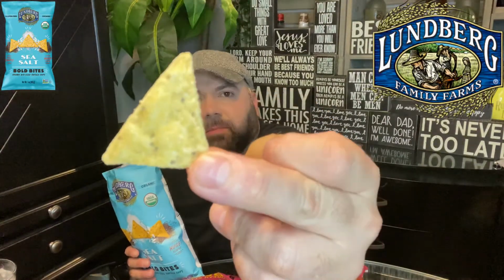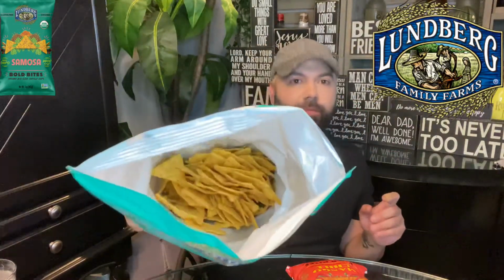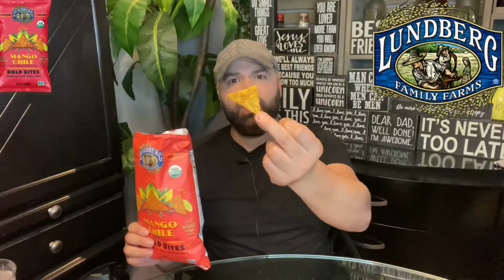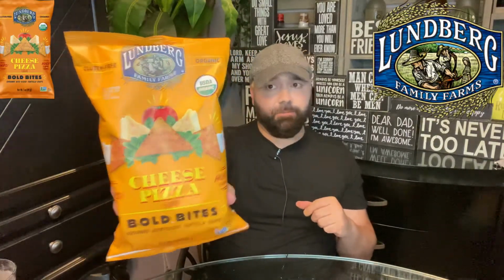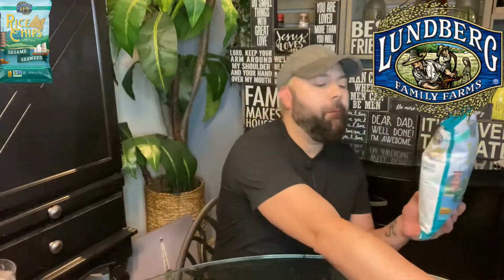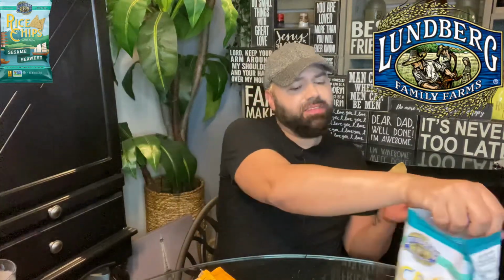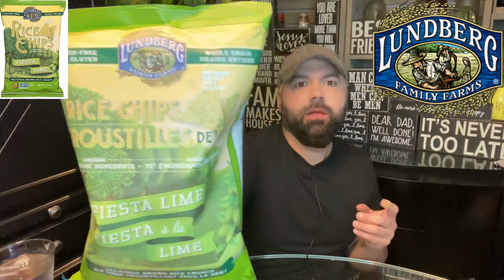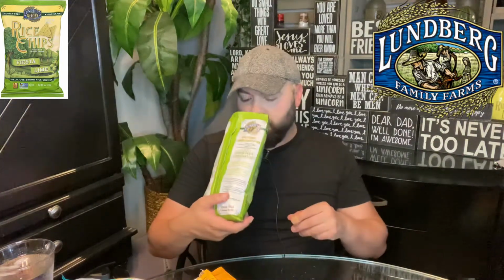Lundberg Family Farms Rice Tortillas Taste Test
Tasting different flavors of Lundberg Rice Tortilla Chips